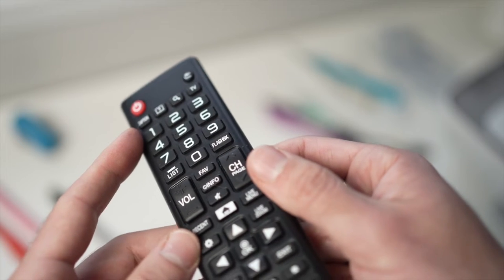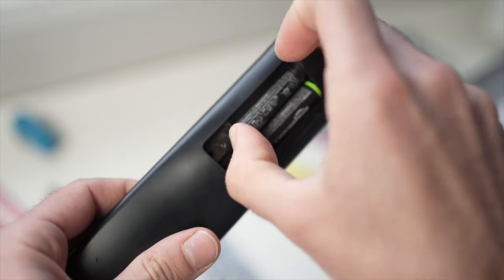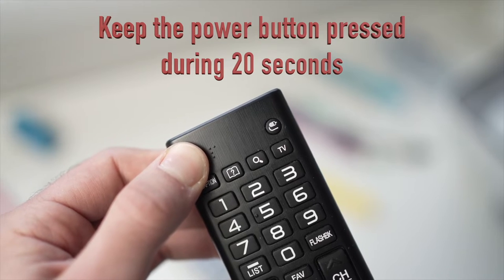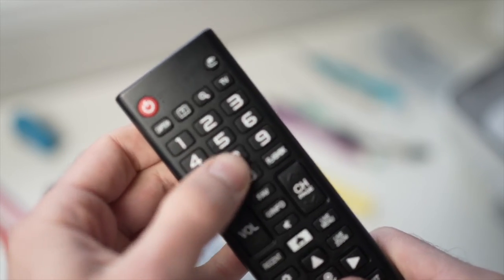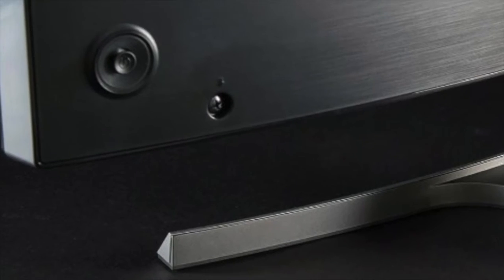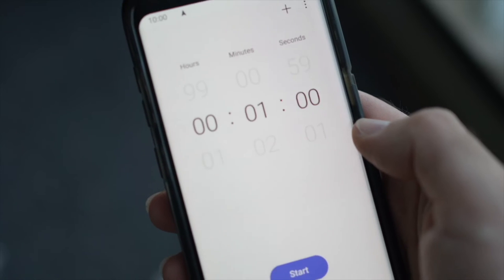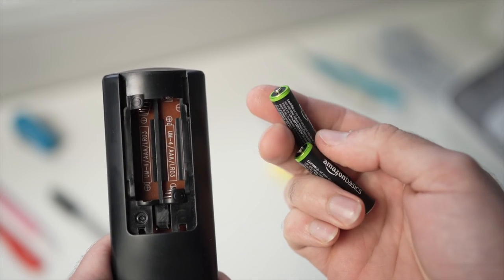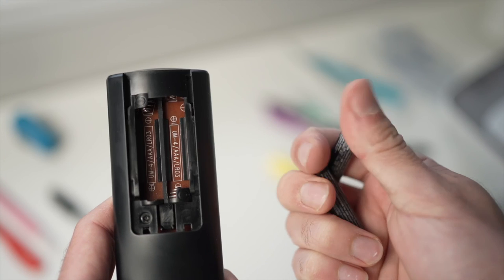How To Fix Your Hitachi TV Remote Control That is Not Working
Fix the remote control of your Hitachi  TV if it's not working anymore. This applies to any Hitachi  remotes.
Replacement remote on Amazon
Replacement AA batteries
Replacement AAA batteries